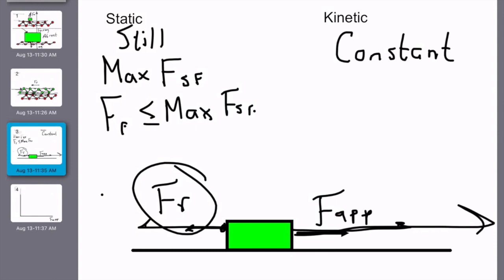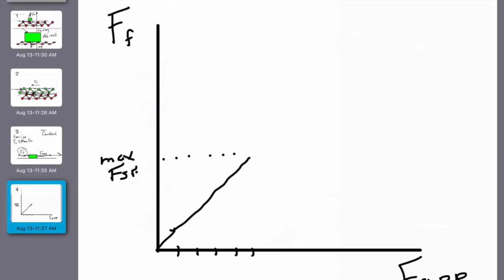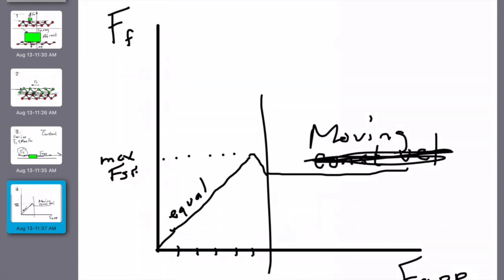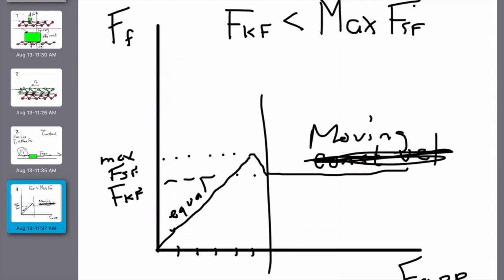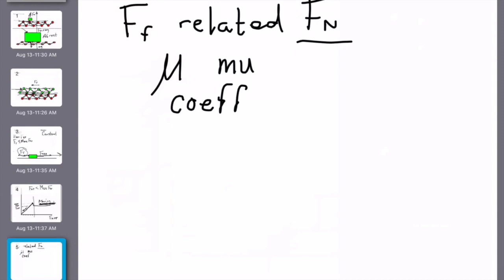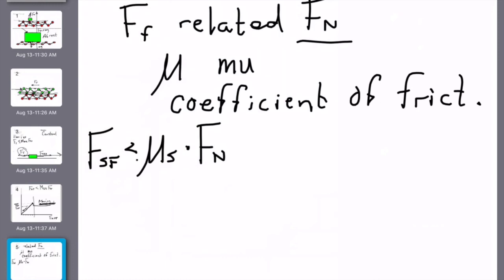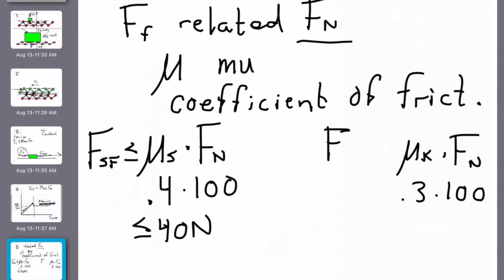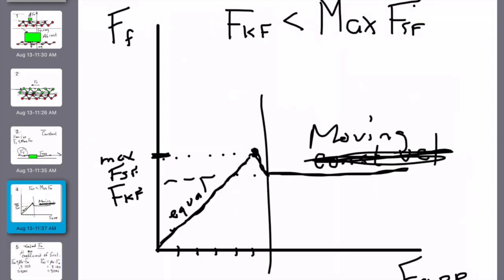Friction continued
Determining friction experimentally and with equations